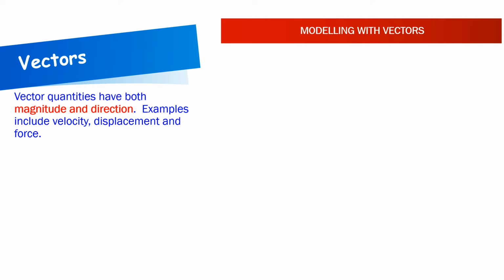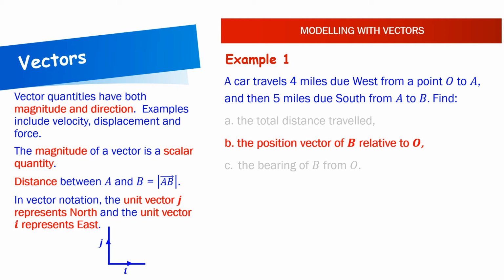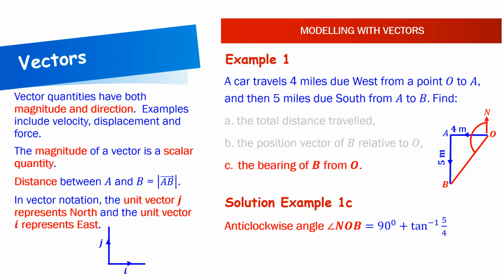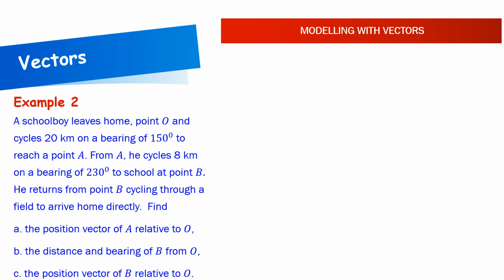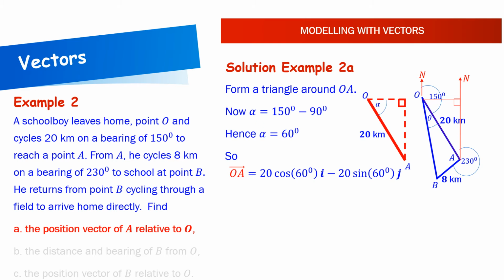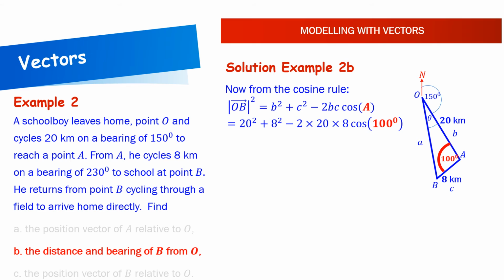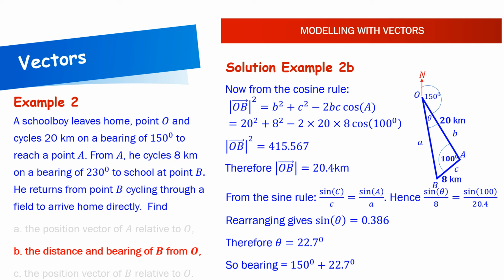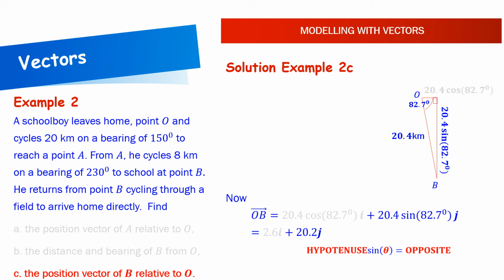Modelling with Vectors | Pure Maths 1 | Maths A Level & AS Level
In this session we use vectors to solve problems in context.

Timecodes
0:00 - Intro
0:05 - Objectives
0:12 - Definition of a vector, what is magnitude, notation for distance, i j notation
0:50 - Example 1
1:01 - Solution Example 1a
1:50 - Solution Example 1b
2:53 - Solution Example 1c
5:01 - Example 2
5:12 - Diagram for Example 2
6:09 - Solution Example 2a
7:37 - Solution Example 2b
11:00 - Solution Example 2c
12:41 - Recap and Conclusion